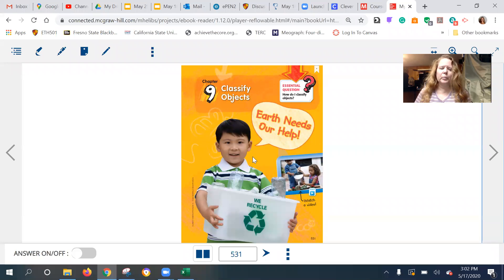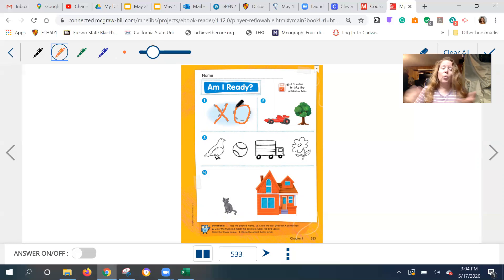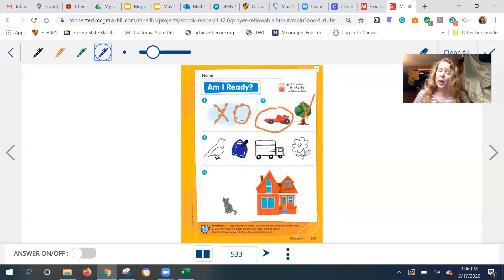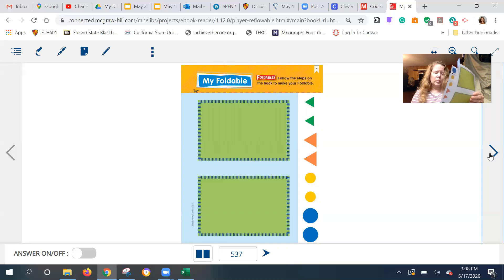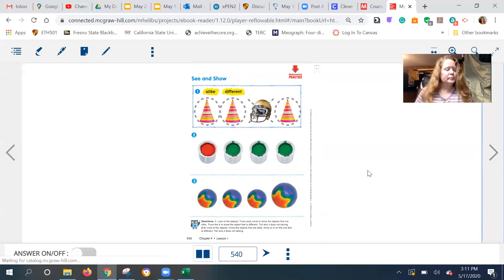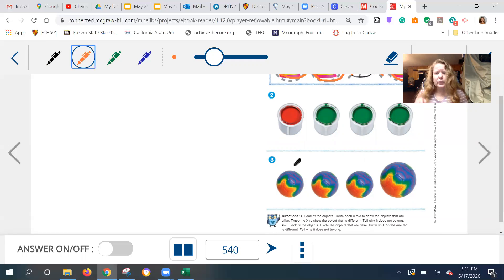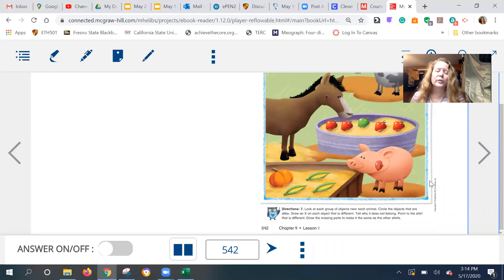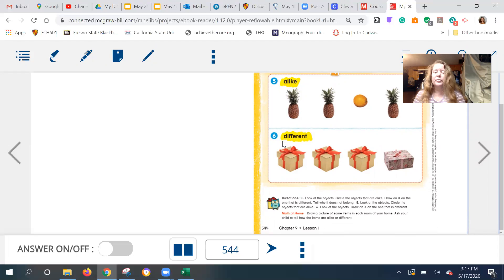Alike and Different, Chapter 9, Lesson 1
Dr. Mendenall does a lesson on alike and different for My Math in Chapter 9.